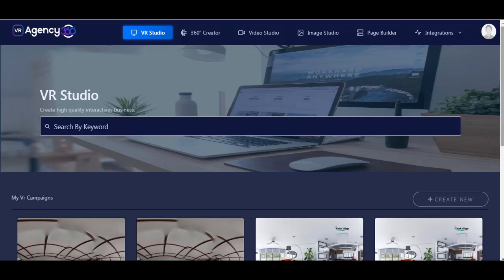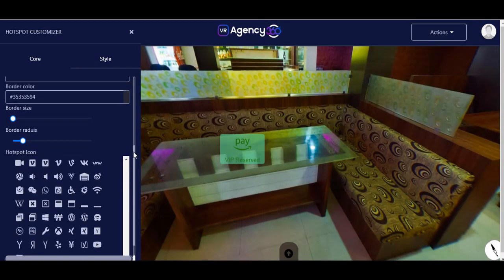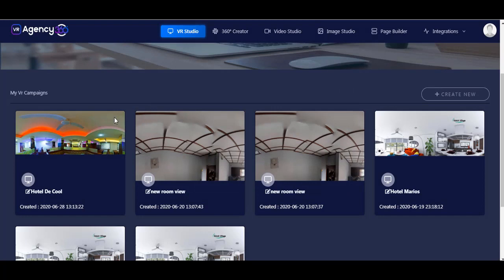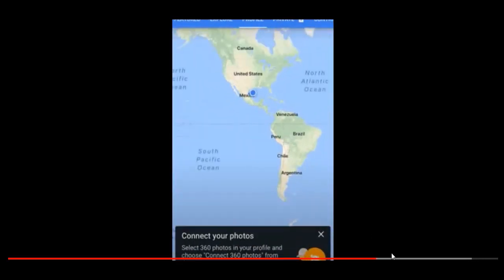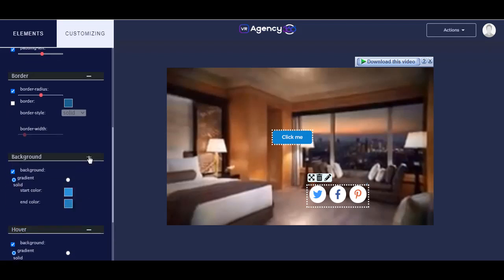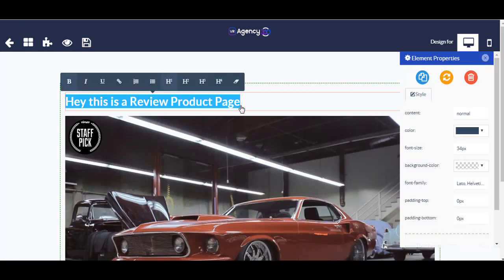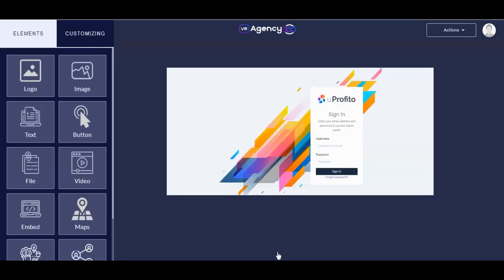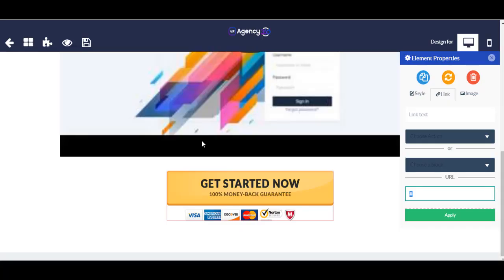VRAgency360 Walkthrough And Monetization Training For Our Esteemed Users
Dear Friend,

Thanks once more for picking up VRAgency360.
It's indeed my utmost desire to see you record a BIG win with the platform like some other users are already doing. Oh yes!!

Hence I have decided to provide you with a Walk-through And Monetization video training. This is a MUST-WATCH for every user of the VRAgency360 platform to enable you maximize the income potential.

- I revealed a quick step by step processes on using the VR studio, 360 degree creator, Video Studio, Image Studio, Page Builder and as well connecting your supported email auto-responder or using the local lead fetching system.

- I demonstrated how to use a lead generation to get leads from existing businesses who may already claim they have websites, but rather propose setting up VR tour experiences that can boost engagement and conversion 10X what an ordinary website would do for their business.

- I also revealed how you can monetize VrAgency360 on freelancing portal like Fiverr, Upwork etc.

Watch this Video training and start taking action.

Best wishes.